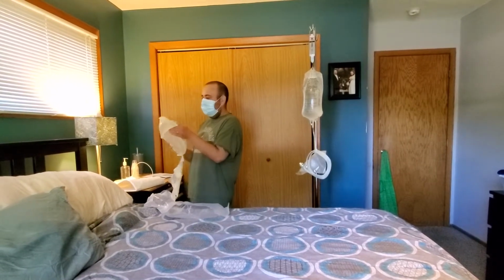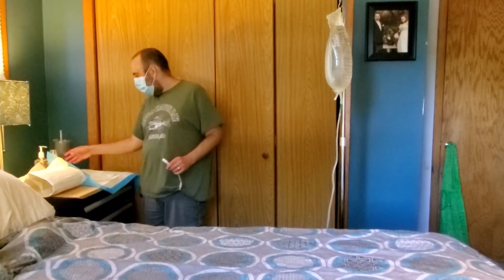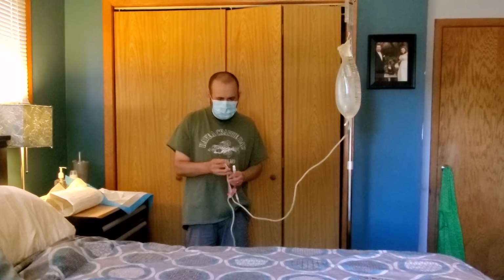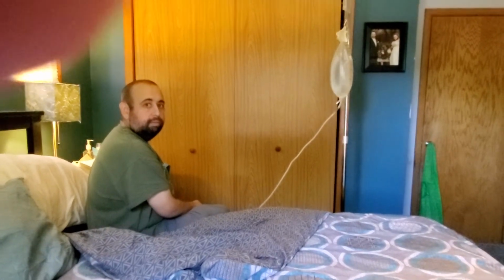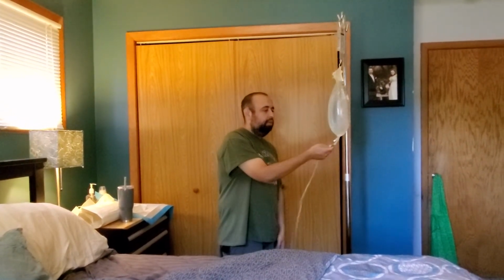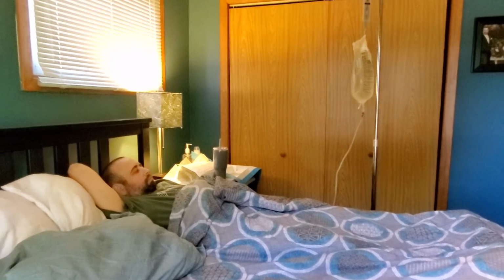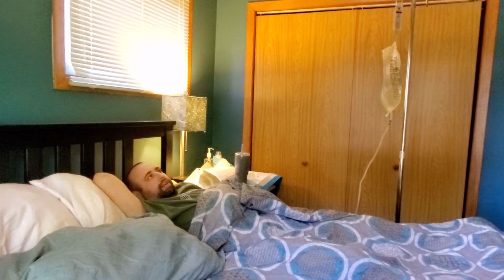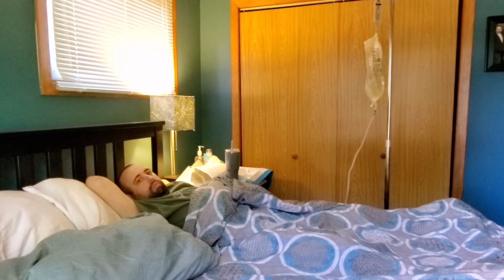Peritoneal dialysis setup